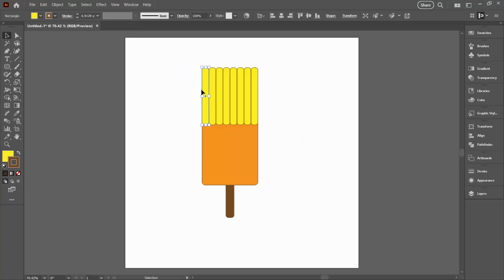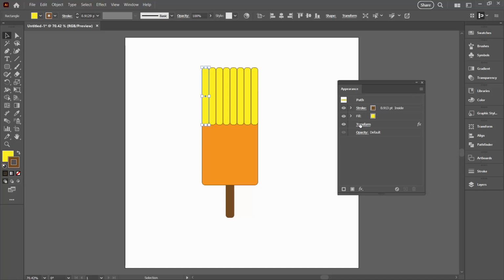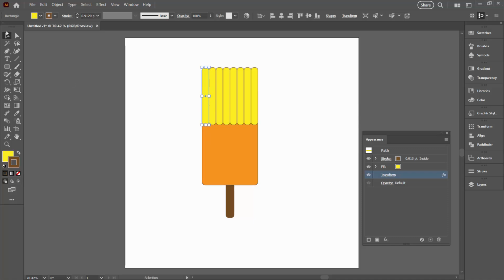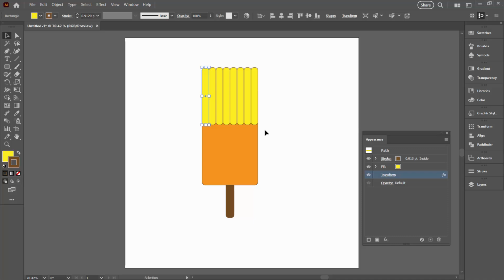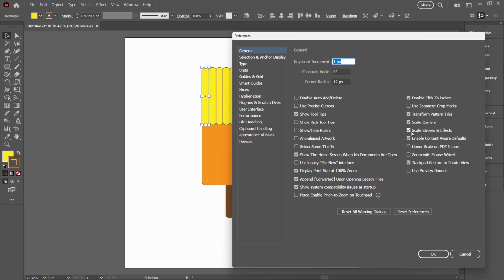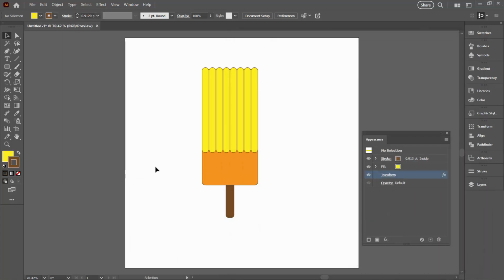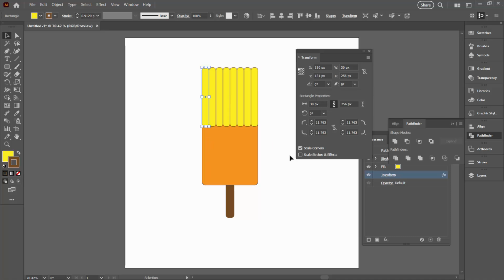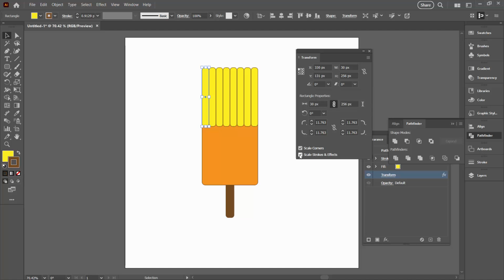Illustrator: Easy Fix for Scaling Problems!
Illustrator: Easy Fix for Scaling Problems! Why Your Shapes Resize Wrong and How to Fix It!
Are your shapes and lines resizing strangely in Illustrator—like the spacing changes or strokes get too thick or thin? You’re not alone! In this quick tutorial, I’ll show you exactly why this happens (spoiler: it's the "Scale Strokes and Effects" setting), and how to fix it in just a few clicks.
You will learn how to:
- Stop strokes from scaling with your shapes
- Maintain consistent spacing when resizing
- Avoid layout distortion caused by scaling settings
This Illustrator fix is quick, easy, and will save you a ton of frustration!